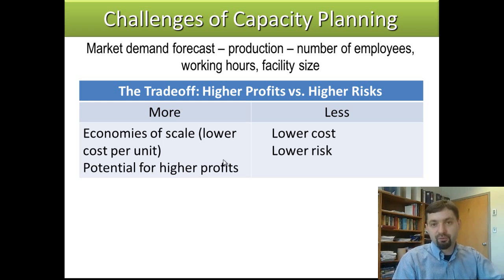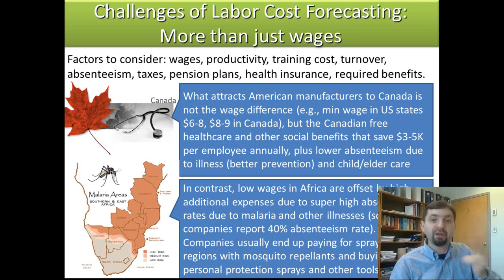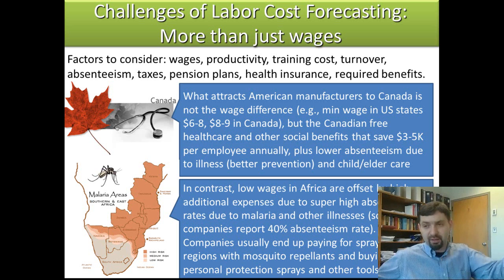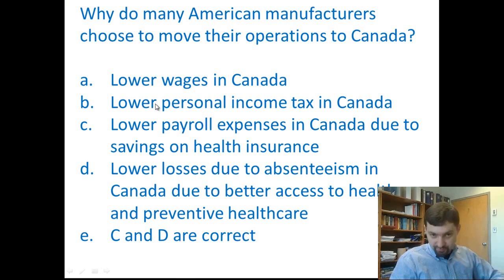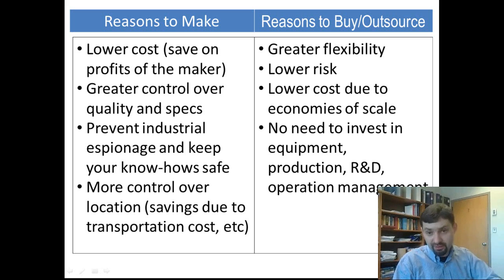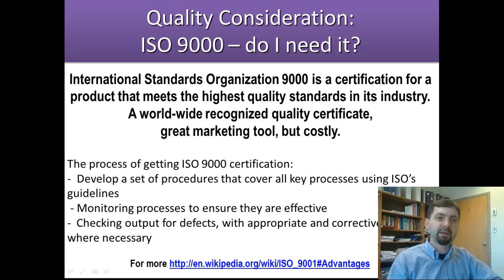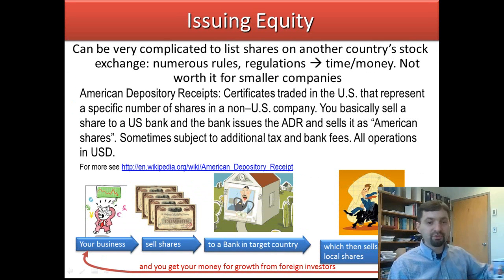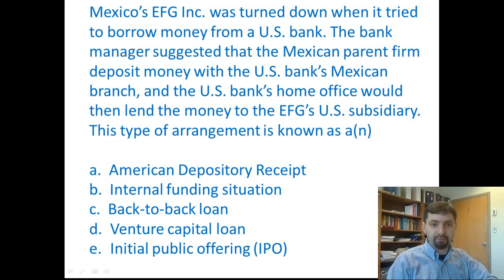15 International Operations